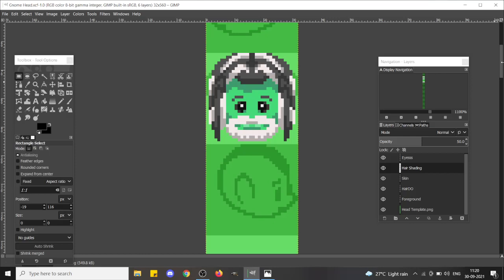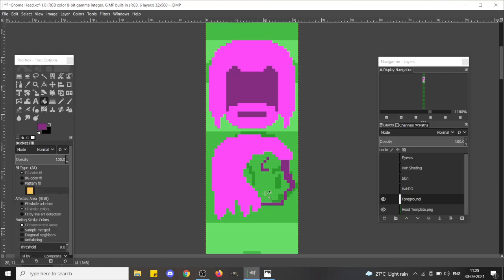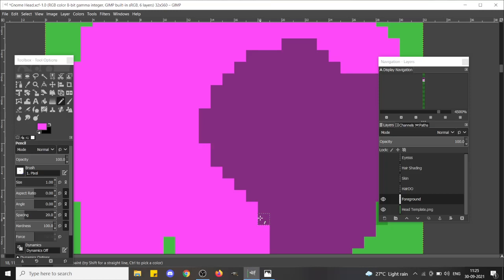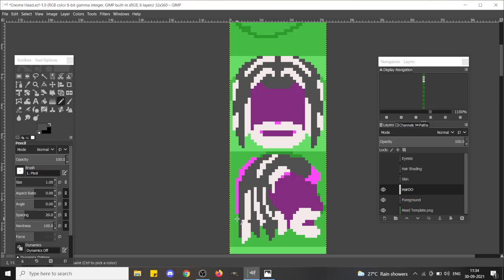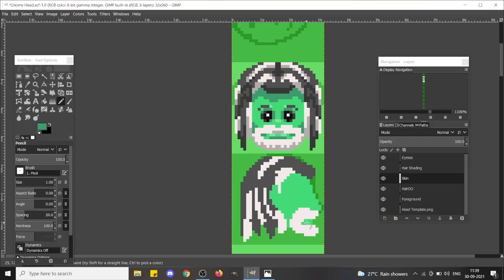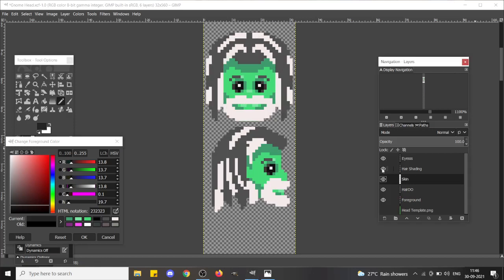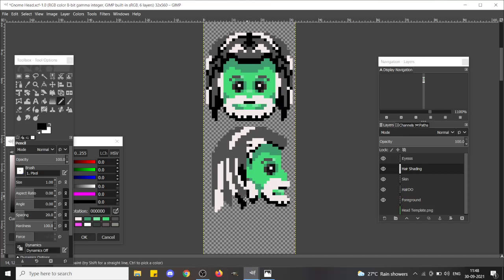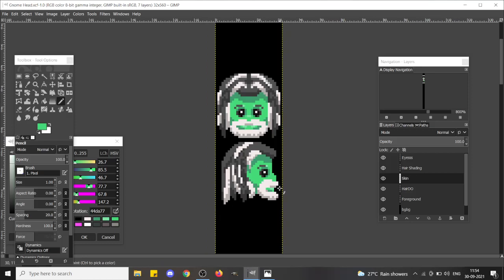Pixel Art 4 - Gnome Head Profile View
In this episode:
- The benefit of having multiple perspective references
- Continuation of previous Head art for graal classic
- More Santa beard action